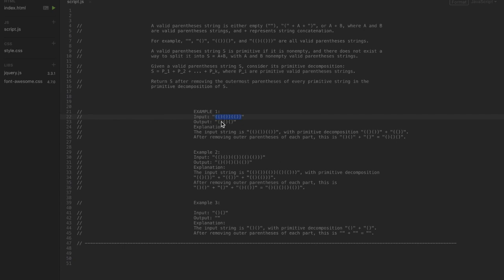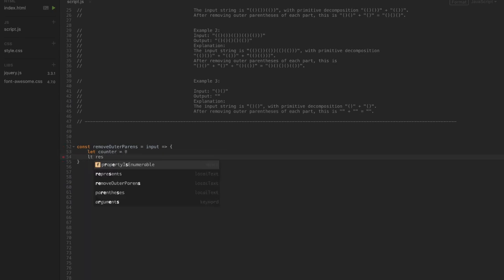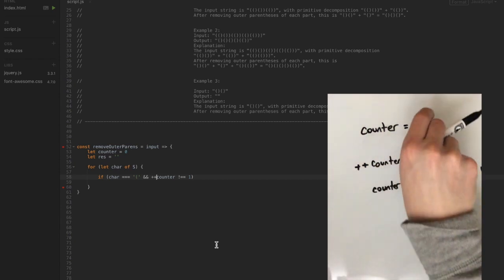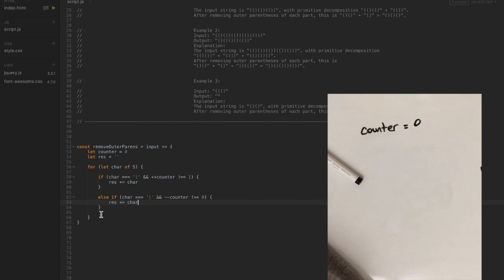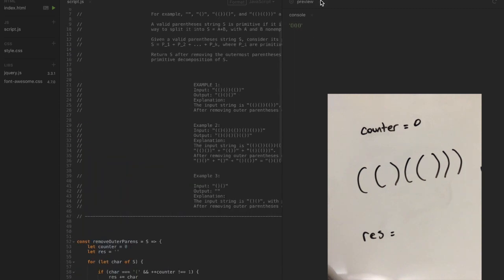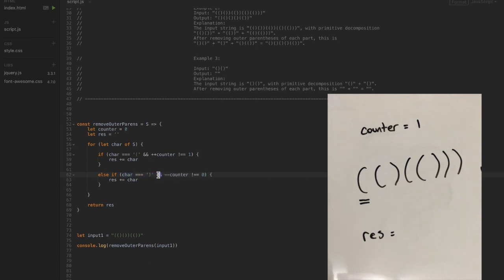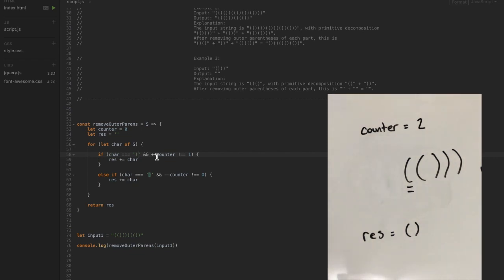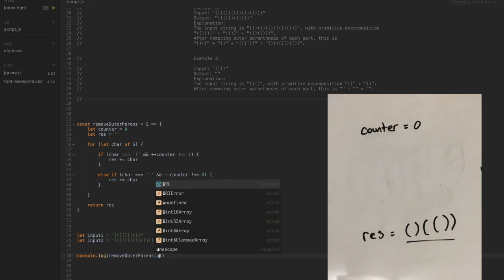Remove Outer Parenthesis